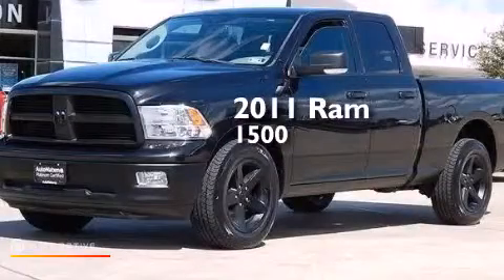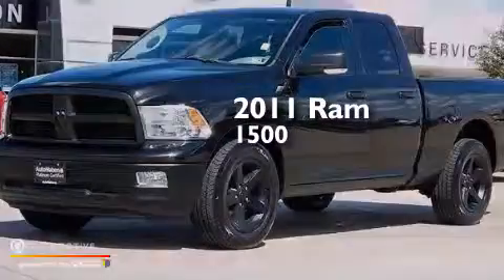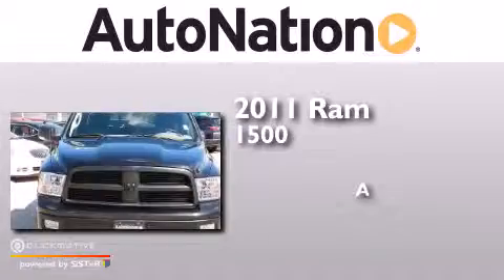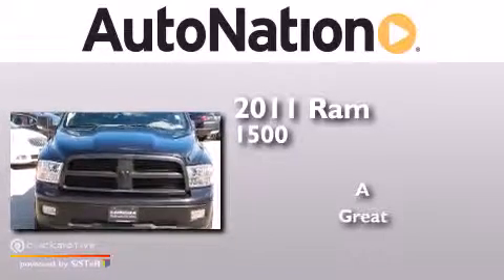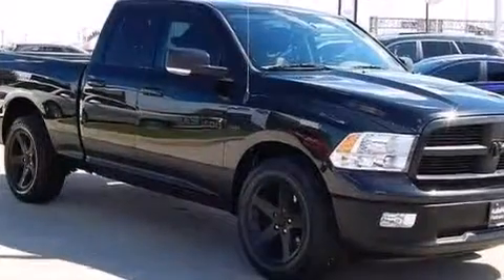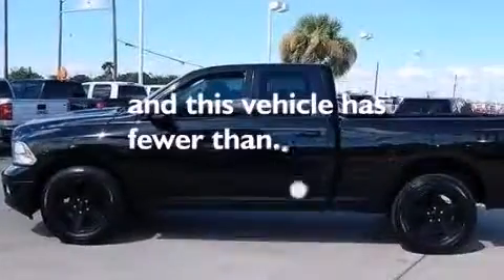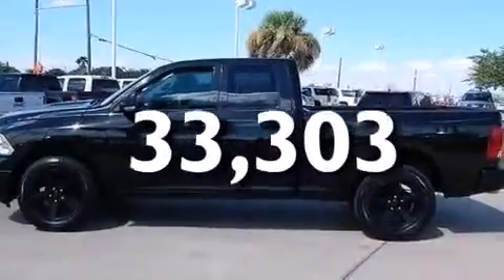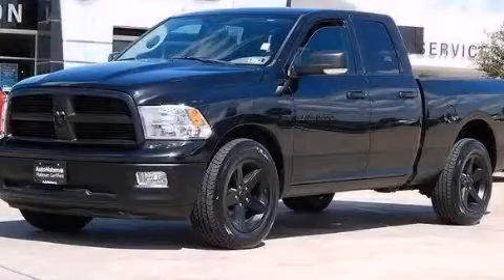Used 2011 Ram 1500 Corpus Christi TX 78412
We have been honored to serve the Corpus Christi TX area , we promise that your experience at our dealership will exceed your expectations ! Year : 2011 Make : Ram Model : 1500 Engine : Gas V8 5.7L/345 Trans . : Automatic Exterior : Brilliant Black Crystal Pearl Miles : 33,303 Interior : Black Champion Chevrolet Cadillac 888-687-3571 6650 South Padre Island Drive Corpus Christi , TX 78412